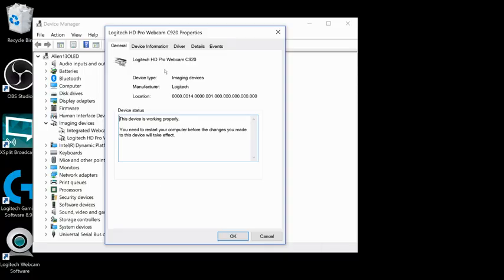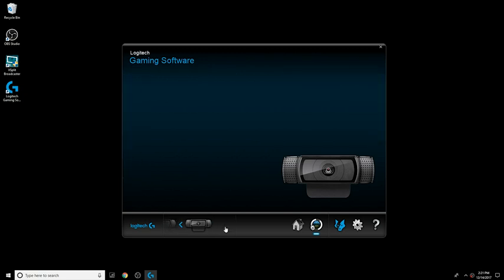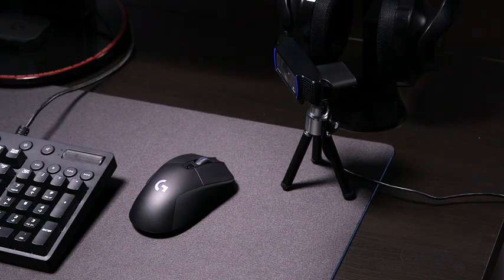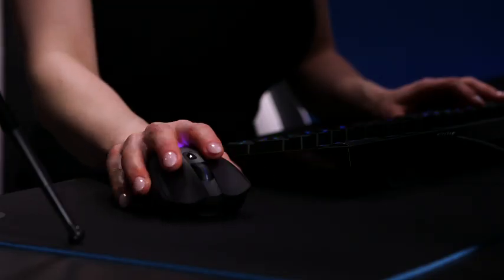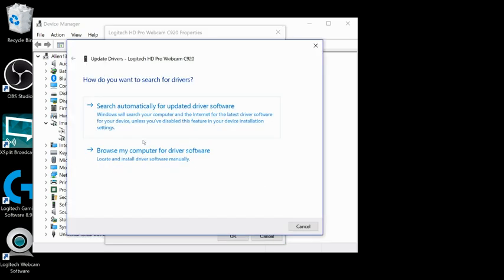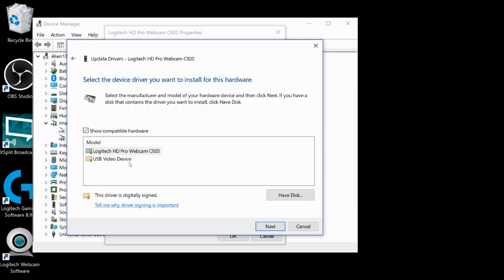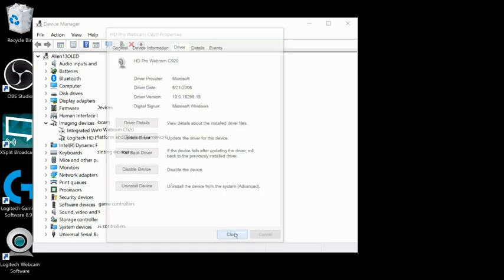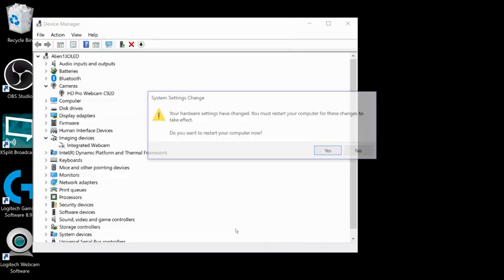Logitech C920x HD Pro Webcam. Purchase link below.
Customer Reviews:  4.6out of 5 stars.  15243 ratings

Kindle Paperwhite (8 GB) – Now with a 6.8" display and adjustable warm light – Black

what's cool
1.Webcam comes with a 3-month XSplit VCam license and no privacy shutter. XSplit VCam lets you remove, replace and blur your background without a Green Screen.
2.Full HD 1080p video calling and recording at 30 fps - You’ll make a strong impression when it counts with crisp, clearly detailed and vibrantly colored video.
3.Stereo audio with dual mics - Capture natural sound on calls and recorded videos.
4.Advanced capture software – Create and share video content easily with Logitech Capture.
5.HD lighting adjustment and autofocus - The C920x automatically fine-tunes to the lighting conditions to produce bright, razor-sharp images even if you’re in a low-light setting.
6.Mic range - Up to 3 feet (1m)